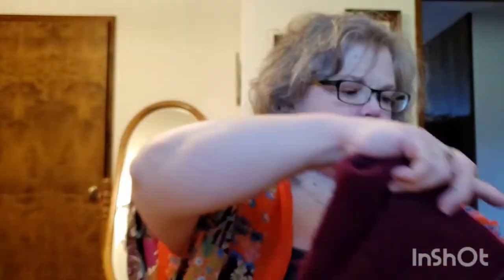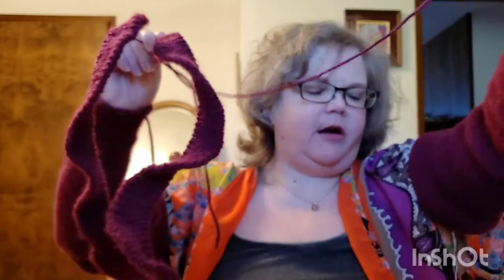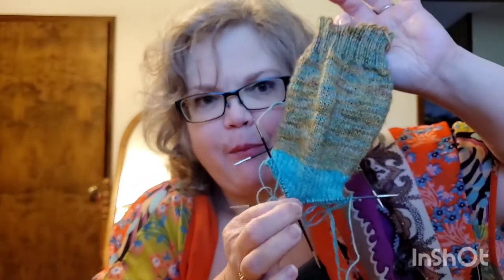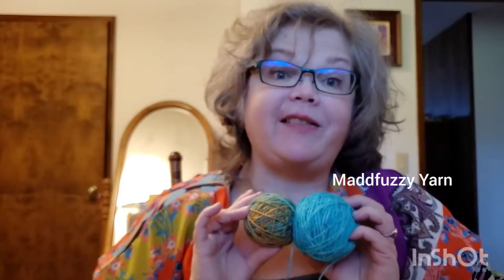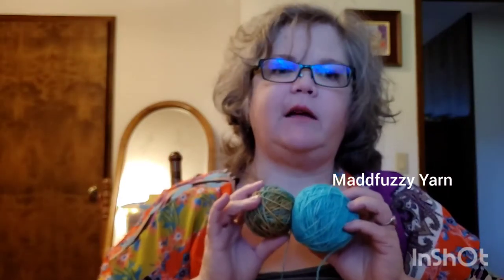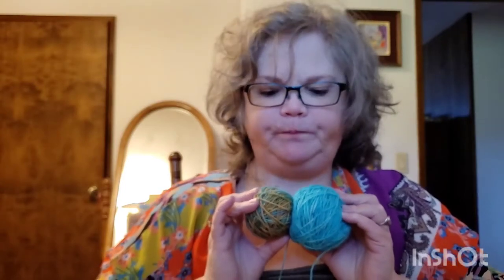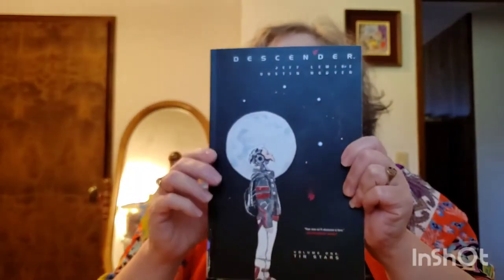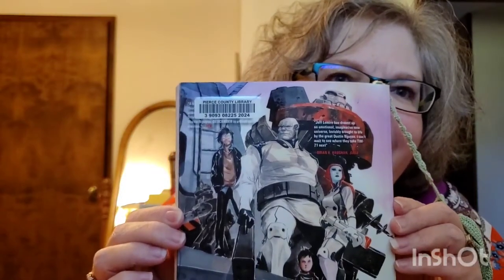Cappuccino Crafts: Episode 81 - Heel Started and Cardigan Cast On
My knitting (smattering of crochet) and bookish podcast, including coffee, tea, and general chatter. It is another week and there is some blue sky peaking through coulds with sunshine outside. It is a mild wintry day here. Started the first heel and I also did the cast on and started the body of my cardigan. Yay! Reading is going well, too. I had a little adventure with a mystery grab bag from my library for curbside pick up. More on that later.

Recorded on Monday, January 25th, 2021

Goodreads: cappuccino136
StoryGraph: cappuccino136

This video is safe work. There is no swearing. This video is not aimed to an audience of children 12 or under.

Curious Questions for You the Viewers:
What are your current crafting projects?
What was your favorite book that you read last year?
What book or books are you starting this year with?

We are having a very relaxed Winter Cardigan KAL/Buddy Kit.
No deadlines, practically no rules or restrictions
Just knit a wintery cardigan. If you want to be twinning, you can do a Fidelia by Amy Christoffers.

Crafting Notes

Patterns:
Fidelia
designed by Amy Christoffers

Current Projects:
Maddfuzzy Yarn Socks (no pattern)
Maddfuzzy Pure Fuzzy Yarn Base (100% East Fresian Wool)
Colorway: Ancient Jewels
Needles: US 1 (2.25 mm)

Fidelia Cardigan
Yarn: Patons Classic Wool (Worsted)
100% wool, non-superwash
Colorway: Plum Heather
Needles: US 4 (3.5 mm), US 6 (4 mm)

Granny Stripe Blanket
Yarn: all the scraps (fingering weight sock yarn - fingering weight)
Crochet Hook: US G (4.0 m)

Reading Notes:

Book I Started:
Descender Vol. 1 - Tin Stars

Other Books I am currently reading:
The Strange Case of the Alchemist's Daughter by Theodora Goss
The Priory of the Orange Tree by Samantha Shannon
Glasstown: The Imaginary World of the Brontes by Isabel Greenberg

TV Series Started:
The Watch (BBC/BBCA)
an adaptation of Discworld by Terry Pratchett

Free Video Editing App:
InShot (Droid)